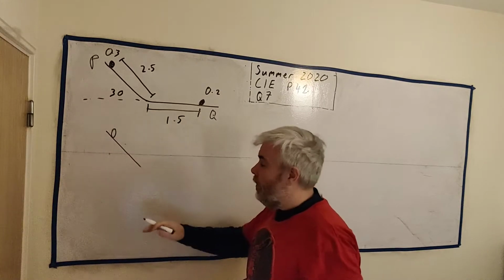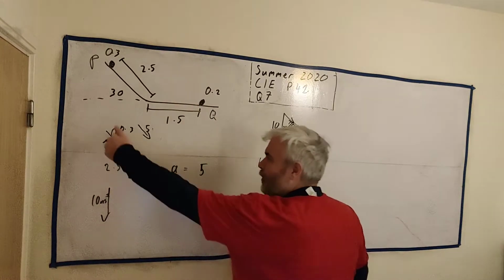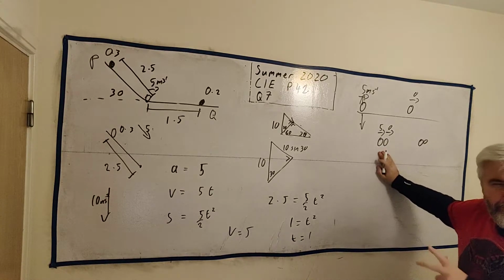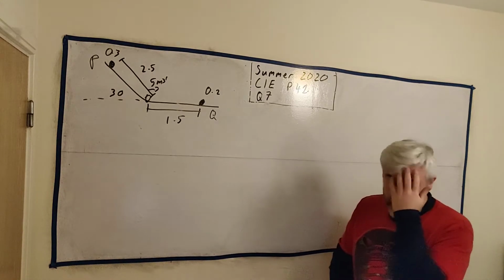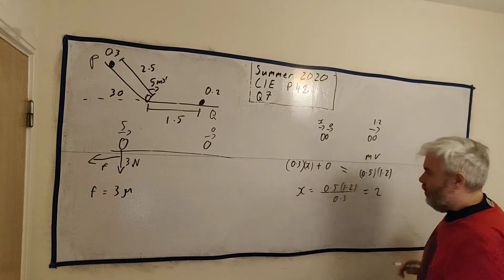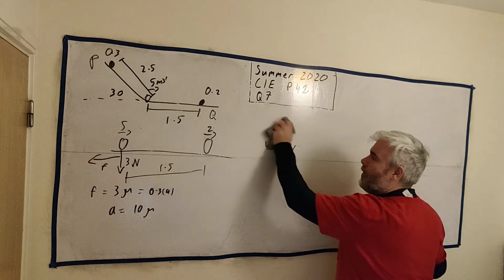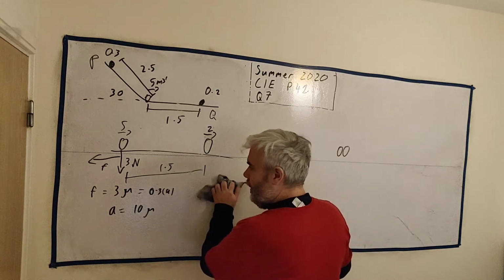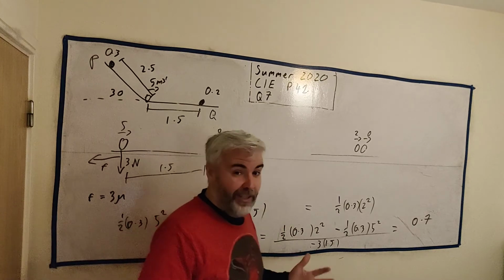Q7 Solutions for CIE mathematics paper 41 June 2020 9709/41/m/j/20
Motion on a slope

9709/41